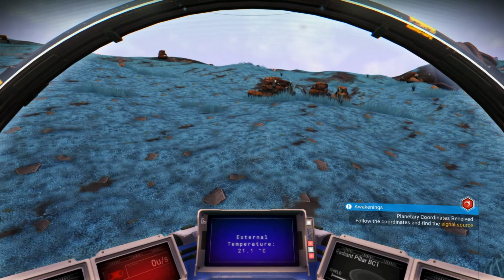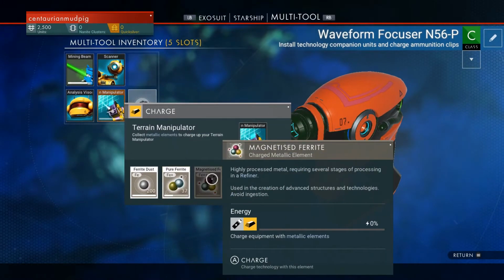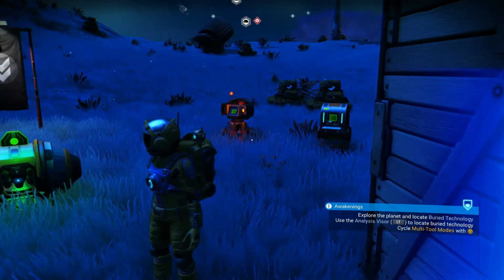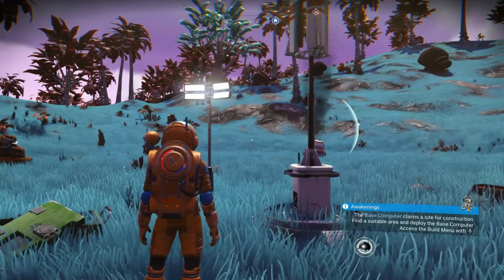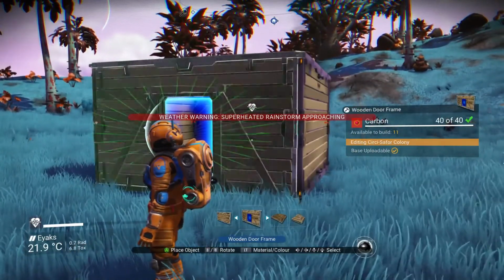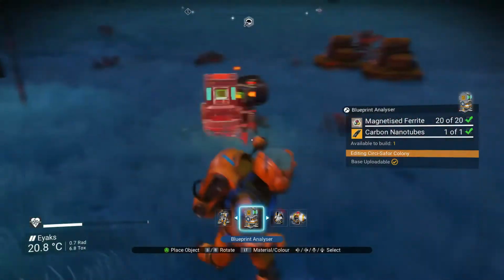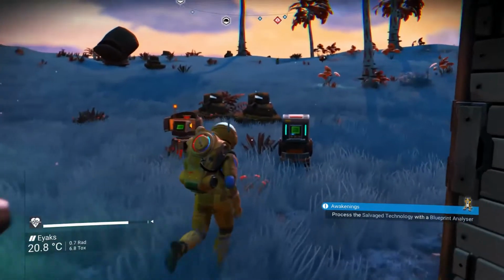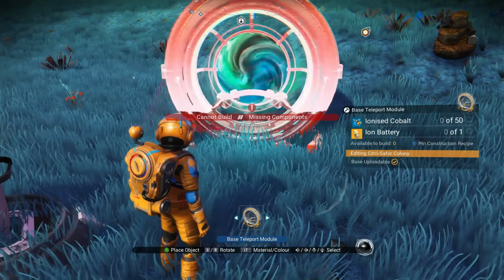No Mans Sky 2nd Planet - Terrain Manipulator, Portable Refinery, Processing Ores, Blueprints + more!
After repairing your ship you are encouraged to seek answers among the stars.  In this video we do just that and make use of new technologies.  The Terrain Manipulator allows us to remove or add terrain, very useful for mining resource deposits or digging up buried technology.  The Portable Refinery allows us to refine resources used in technology construction and recharging of various systems.  We learn the various methods of recharging our suits life support system.  We unlock base building and receive new blueprints and technologies for base construction.  Finally we learn how to use the Blueprint Analyzer for procuring new technologies in base construction and other fancy new technologies designed to make life easier in this infinite universe.

//About
Hey gamers, I am centaurianmudpig and I player video games.  I'm no professional, I play for fun and upload my gameplay narrations and livestream to engage with an awesome community of video gamers.